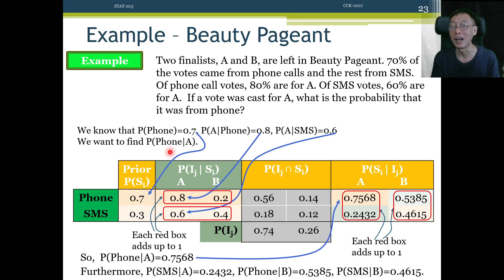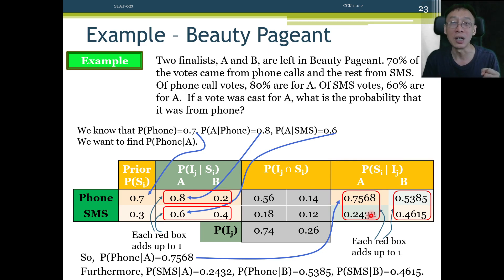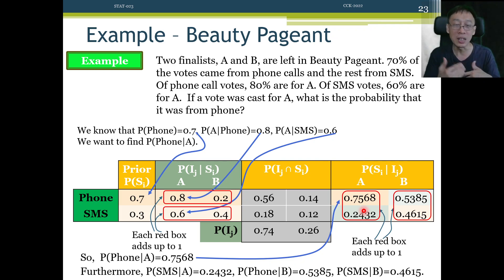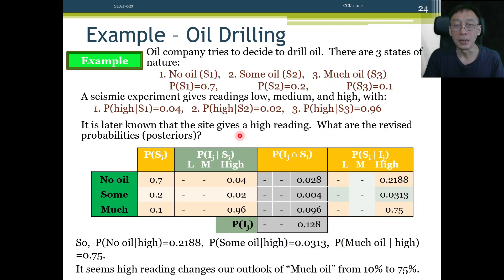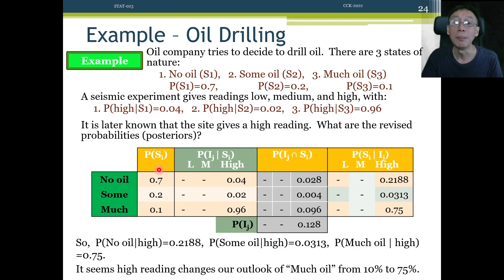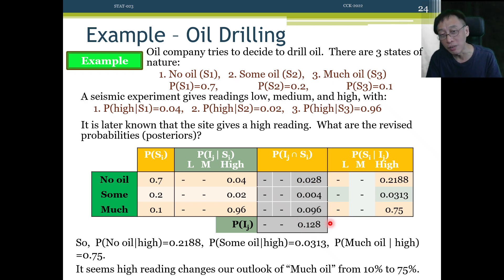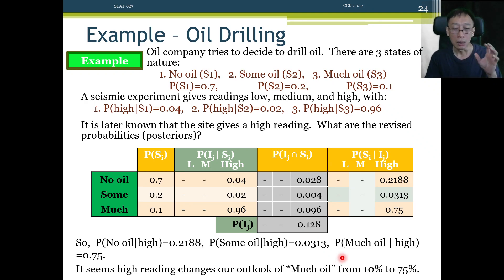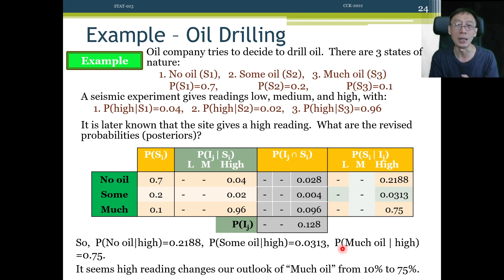Probability and Descriptive Statistics - 13 - Bayes' Theorem & Tableau Method (Part 7/7)